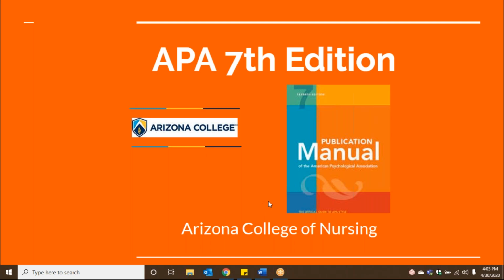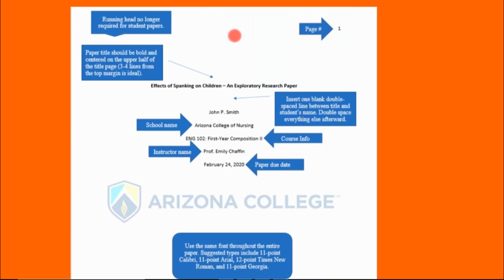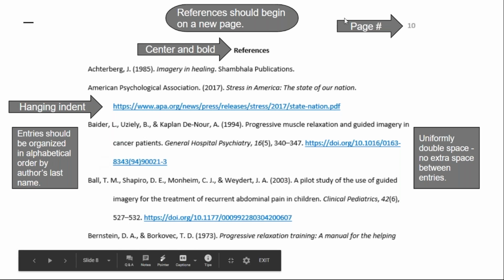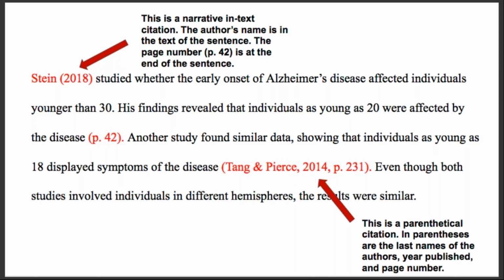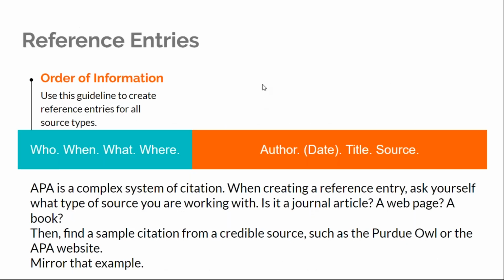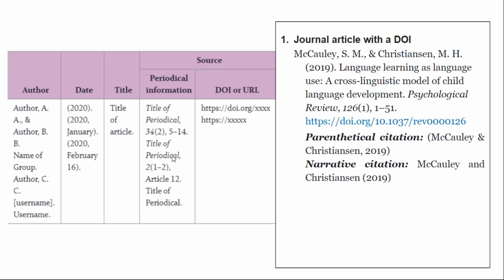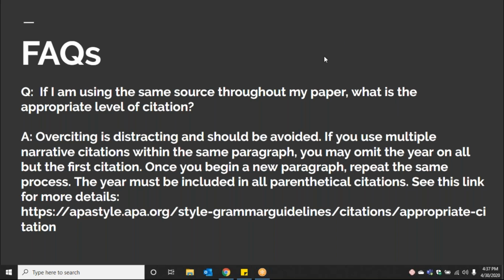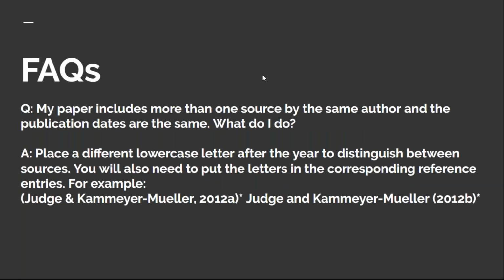APA 7th Edition Webinar - April 30, 2020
Basics of APA 7th Edition - formatting, in-text citations, references